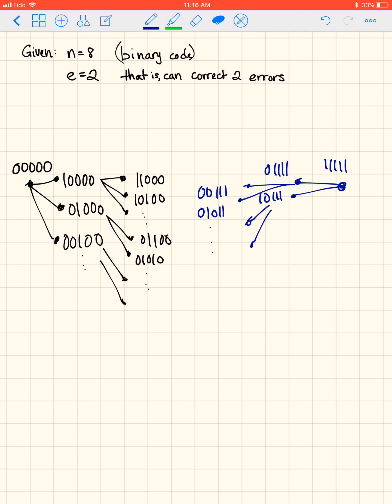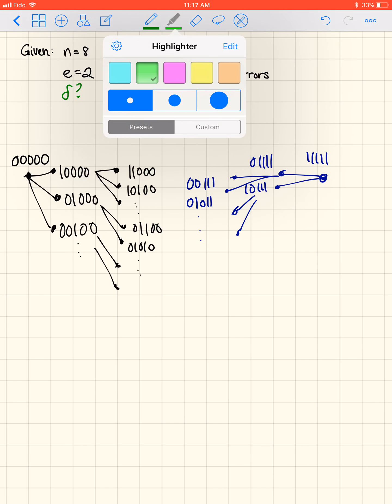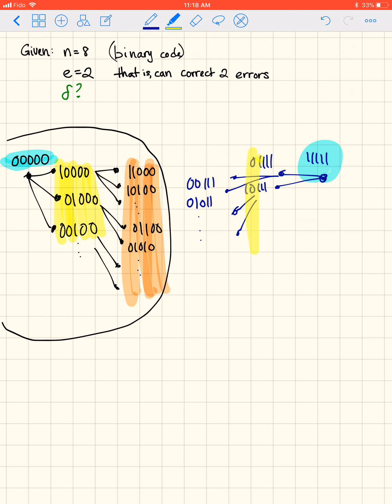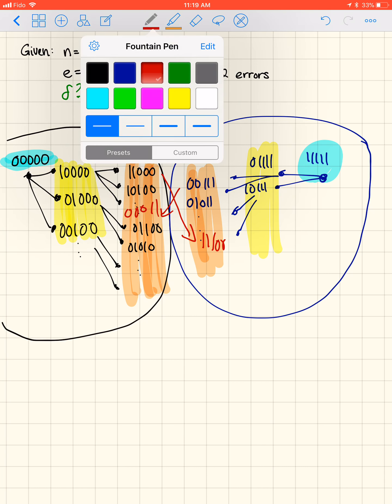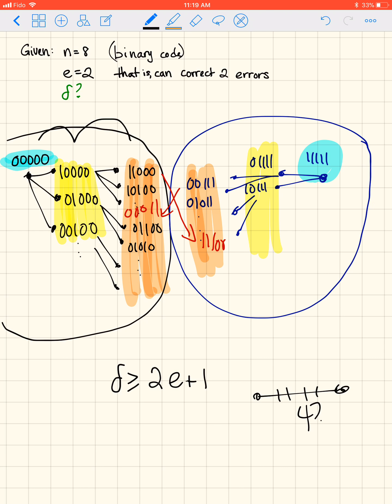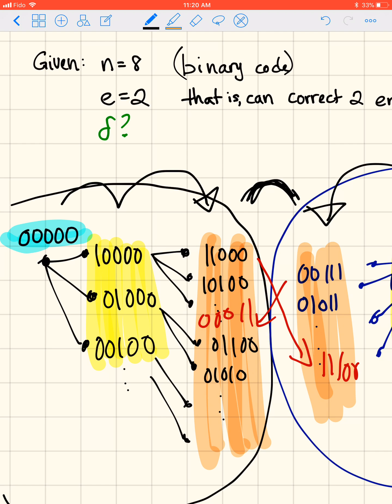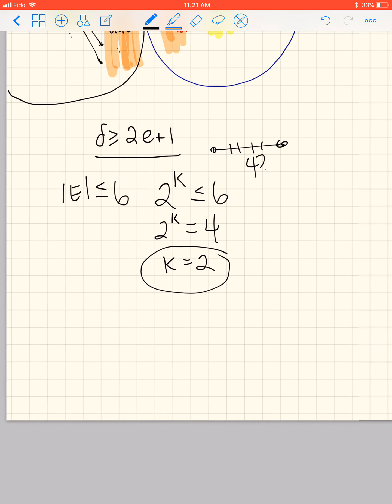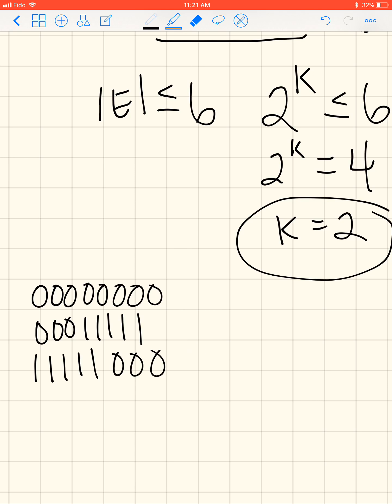Codes 2 Tut12 Q2 & 3